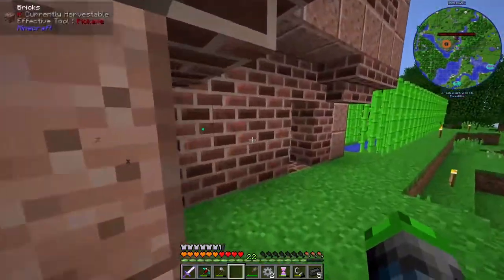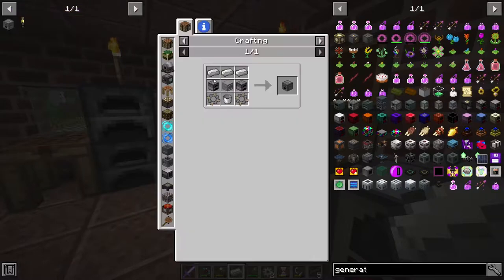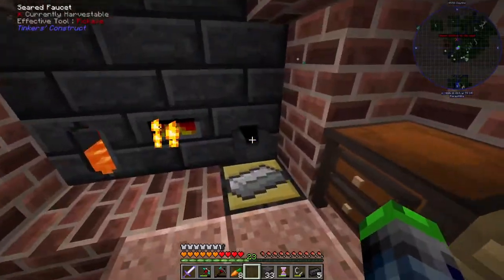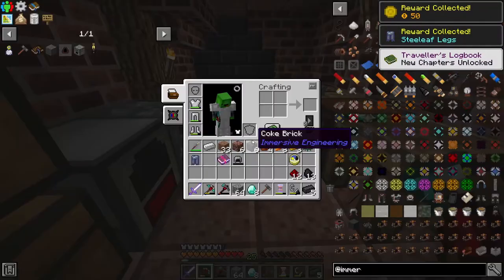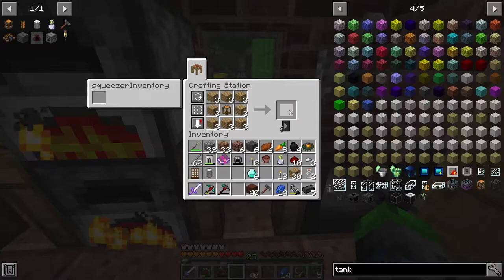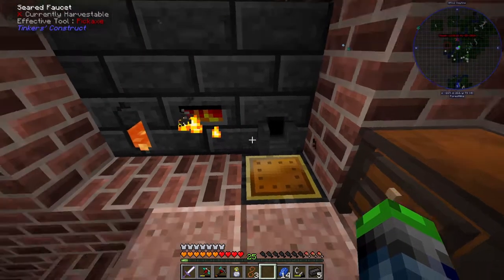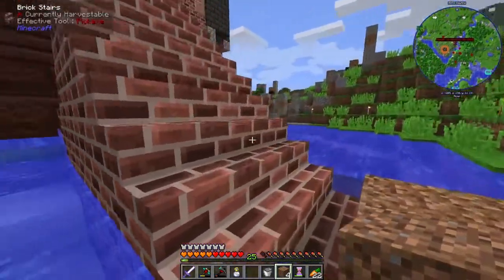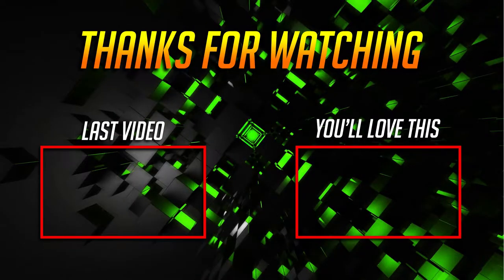MC Eternal: EP 4 - Immersive Engineering and Time in a bottle!!!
Lets get a Time in a bottle and Immersive engineering!!! Today we are working on immersive engineering and getting ourselves a time in a bottle, which will really help us in the long run.

Links!